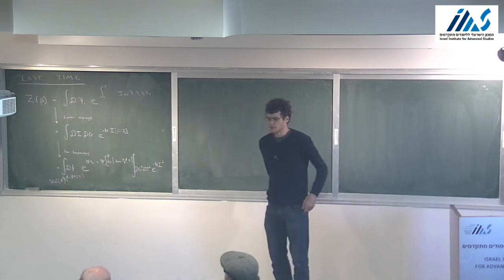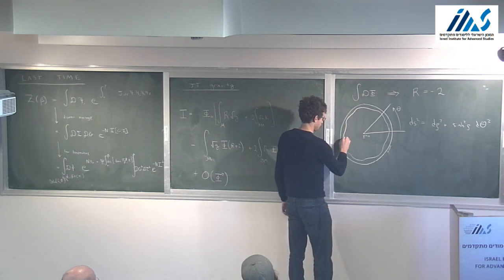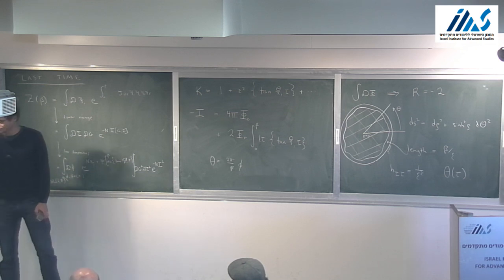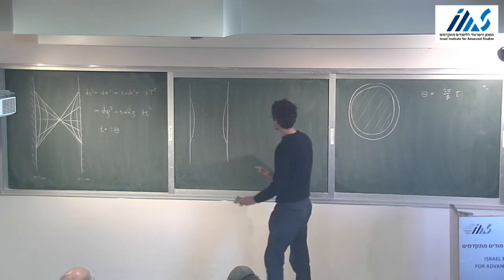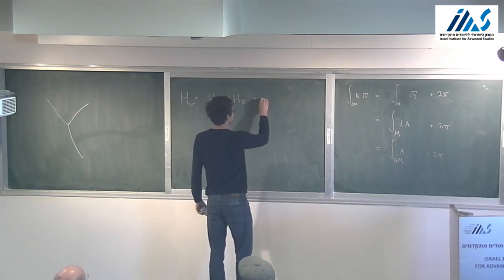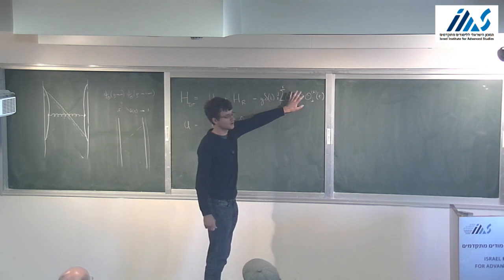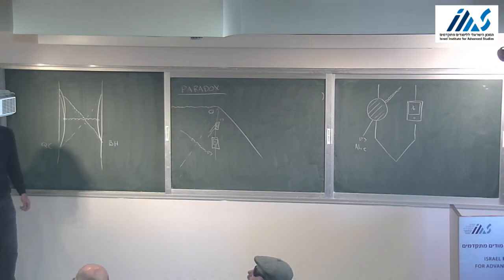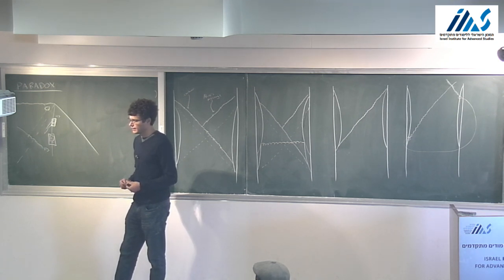Douglas Stanford: Aspects of the SYK Model, 2d Gravity, and Random Matrices 2